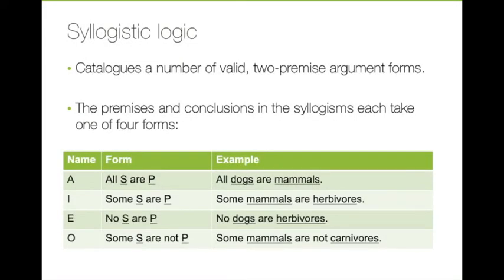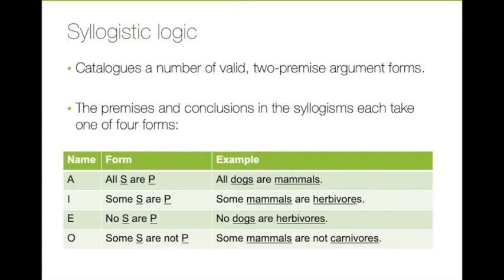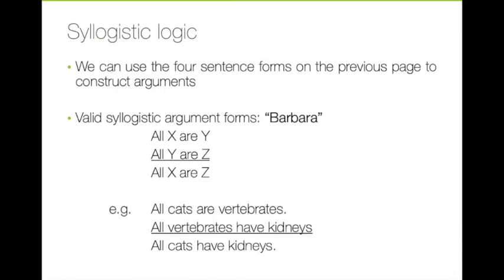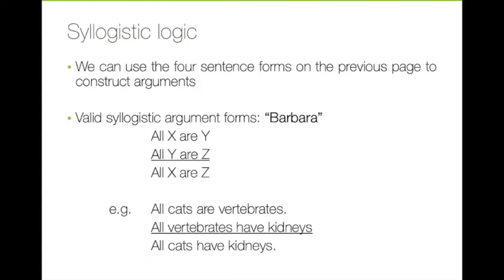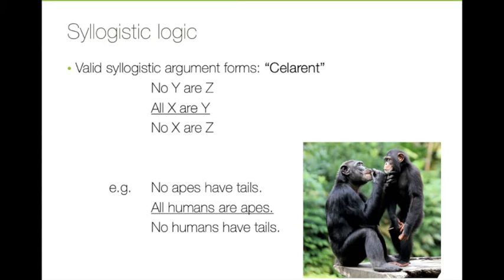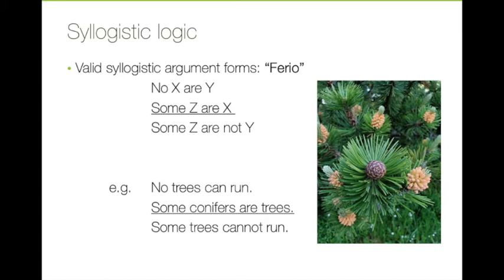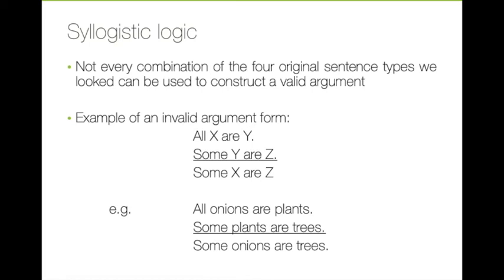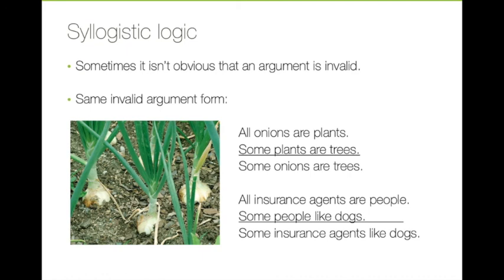Lesson 1.4.2: Syllogisms & substitution